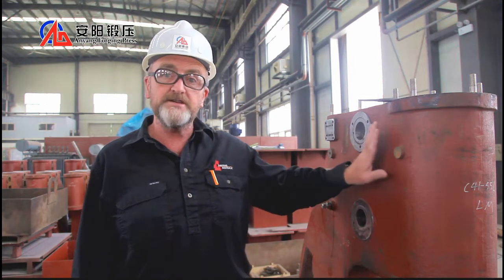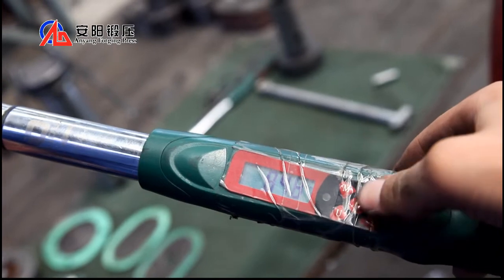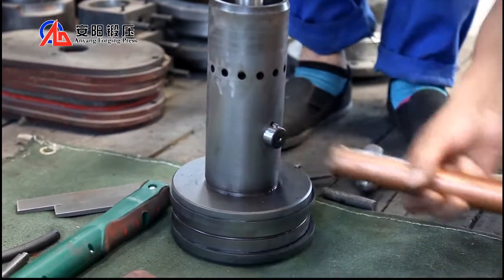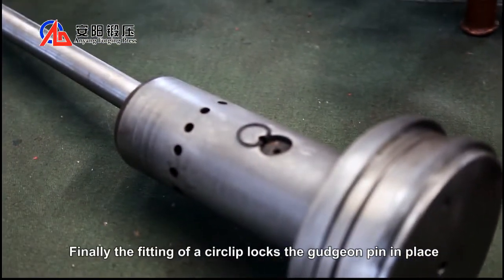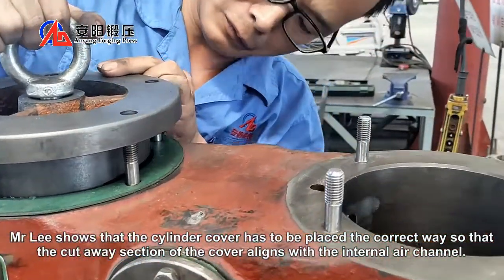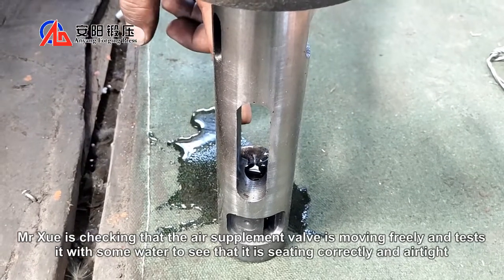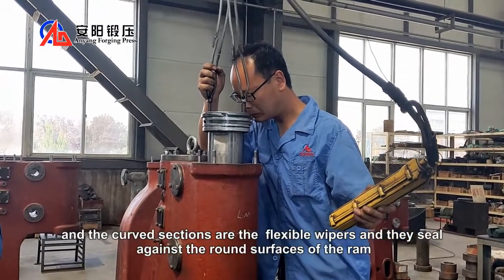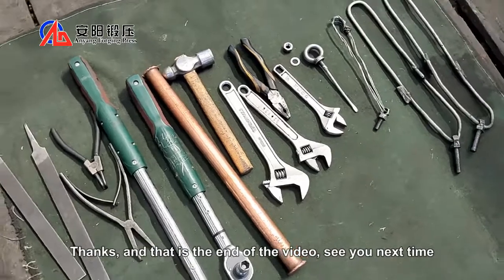how to install anyang power hammer video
In order to help customer resolve issues by yourself in time, Anyang make this video in power hammer workshop, Thanks Anyang -Australia dealer Mr. Bruce make the English interpretation.